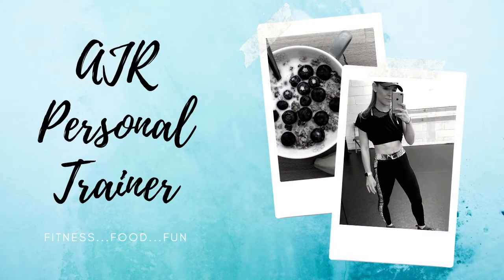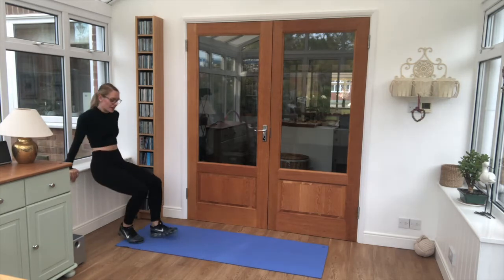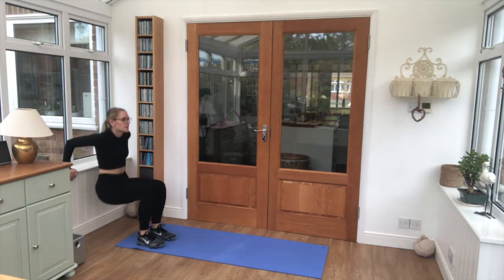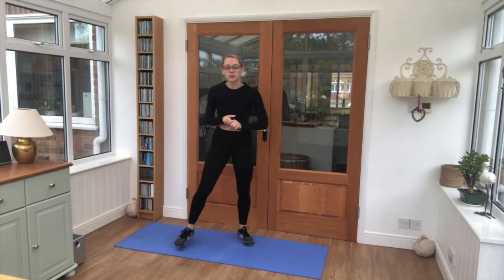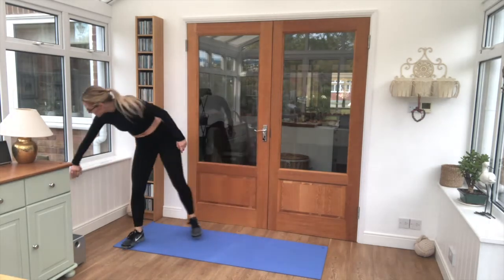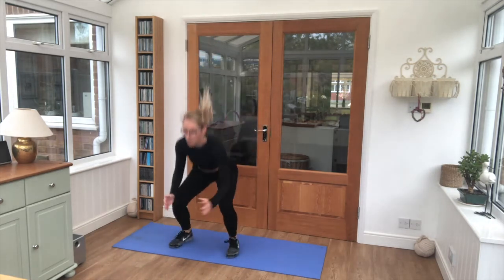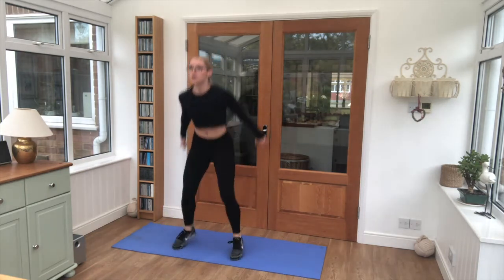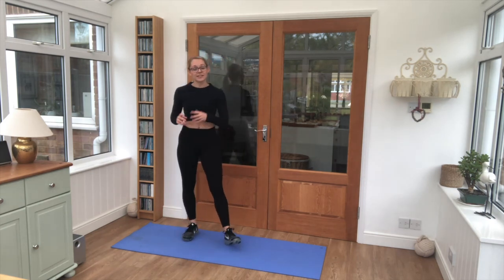AJR Personal Trainer / 6 Minute Fitness - Cardio Episode 2 (Whole Body)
6 Minute Fitness! Cardio Workout, or great to use as a warm up before starting another class or home workout. 6 Exercises, 6 Repetitions per exercise for 6 Rounds! Suitable for most levels... get the blood pumping and the family moving! Ensure you have adequate space to move, and have had permission from your doctor to partake in exercise before starting this workout. or @ajrpersonaltrainer on Instagram for more videos and fitness tips!